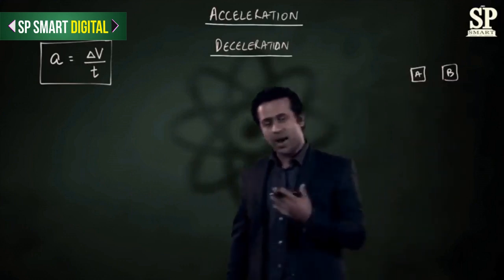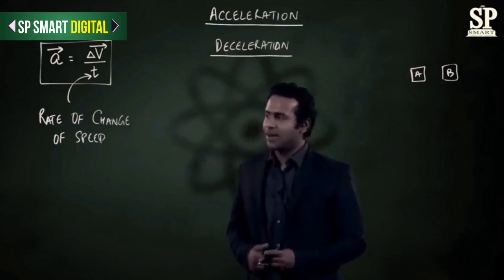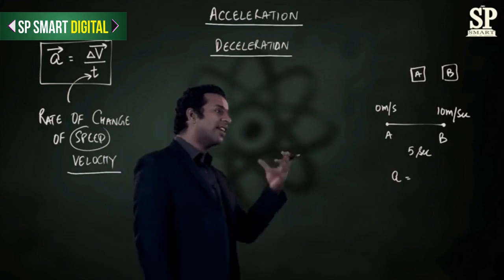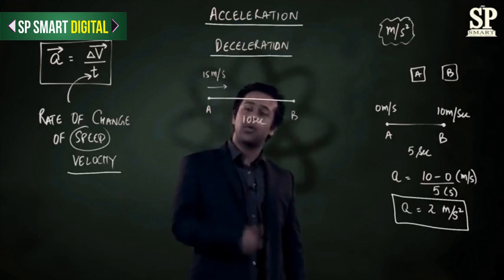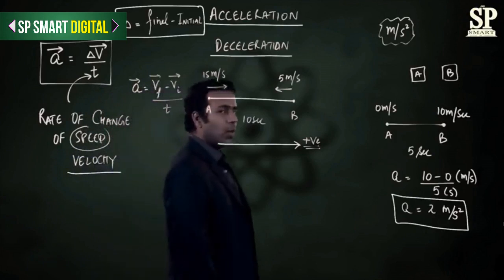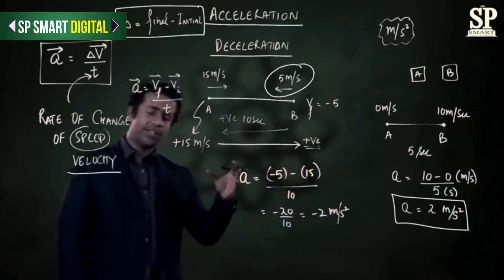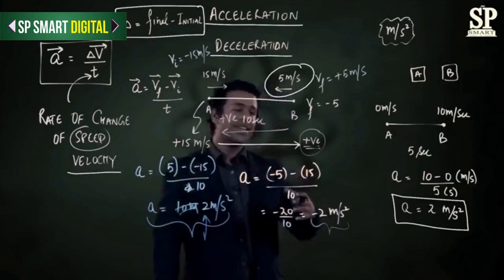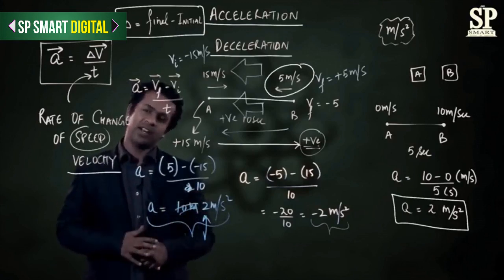Class 9th Physics | Motion | Acceleration